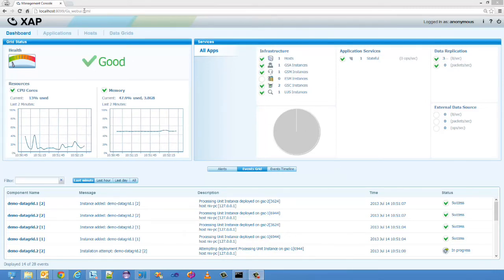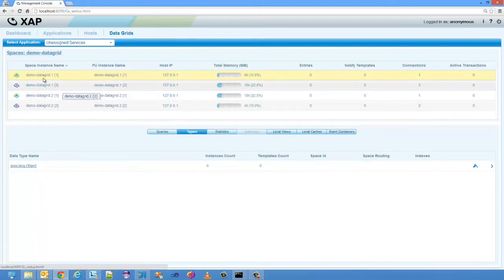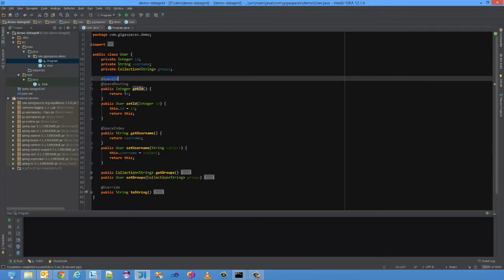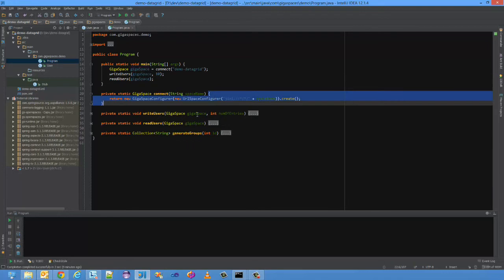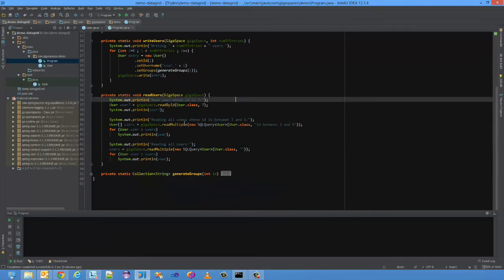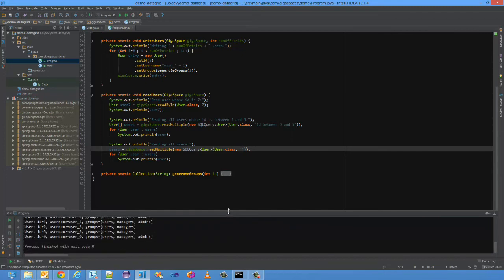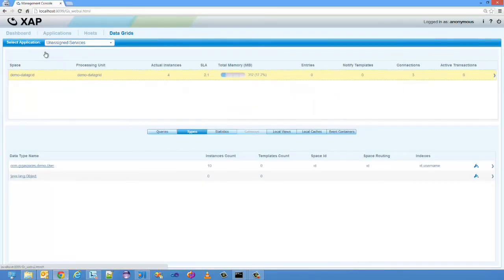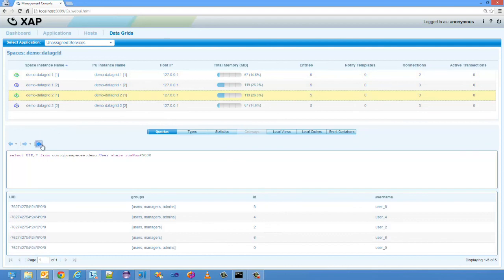Extreme Data Management with XAP In-Memory Computing Platform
See XAP's in memory data management capabilities

In-memory, partitioned data for scalable & ultra-fast data access.
Ensures immediate consistency, fully supports transactions, rich query semantics & data indexing.
Supports various complex data models (strongly typed, document-based, relational)